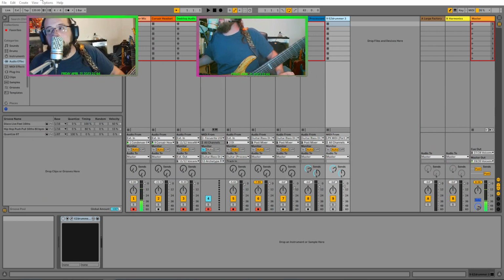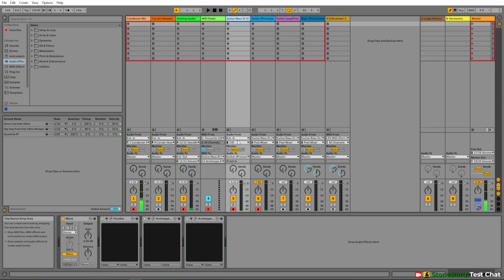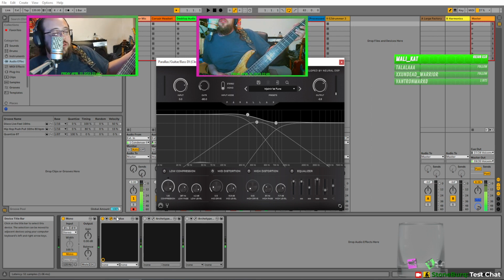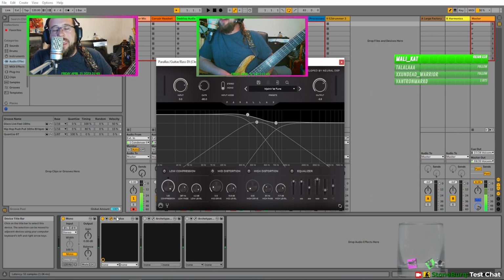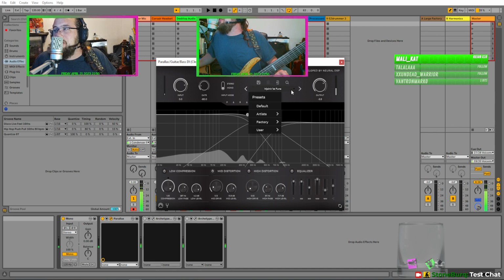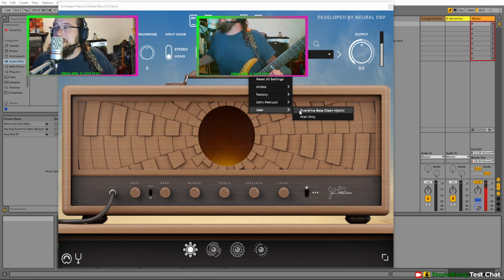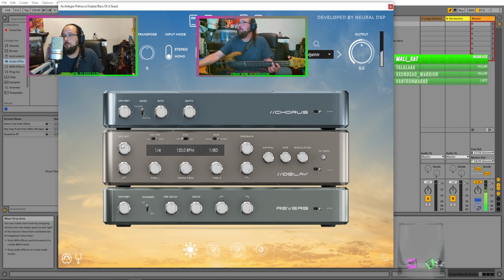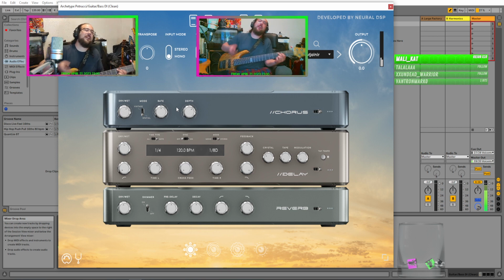LATE NIGHT Playing Bass and Guitar Making Improved Noises. NewStringDay Short Stream